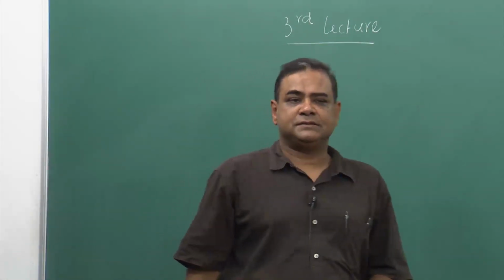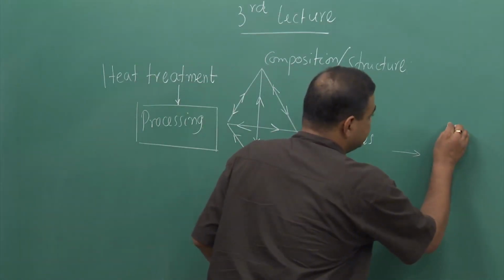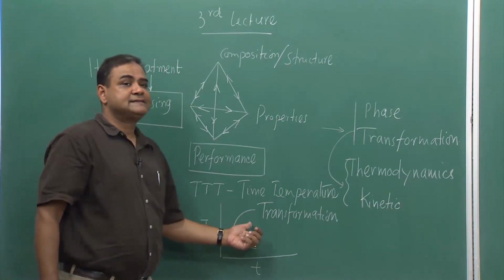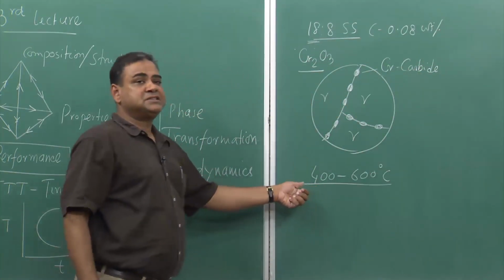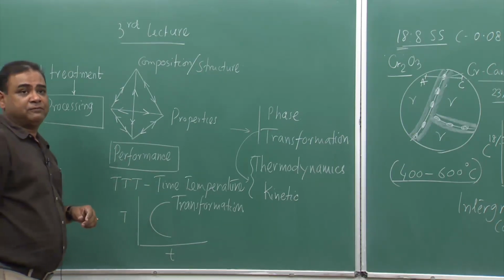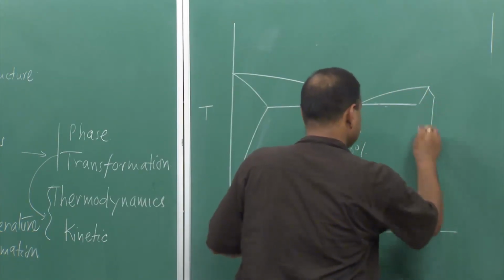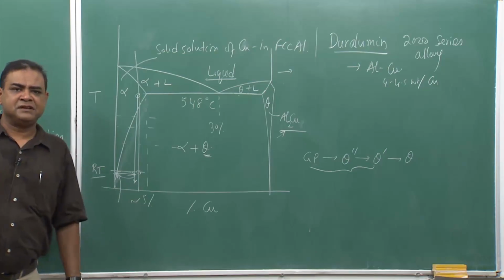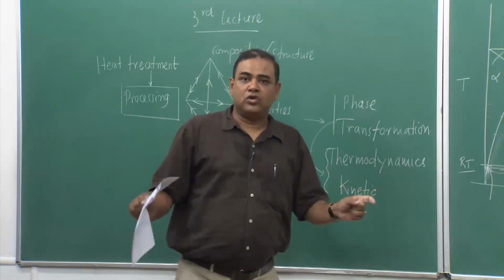Few more case studies in reference to processing with T/t modification